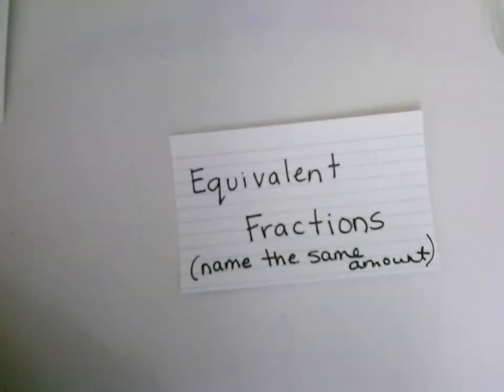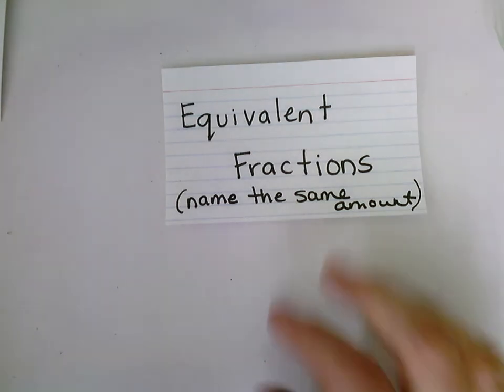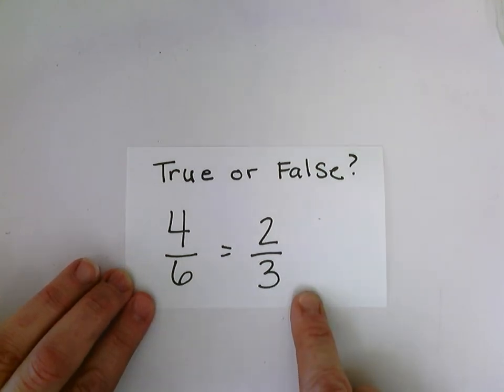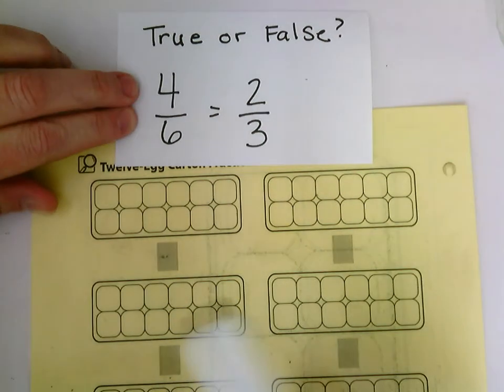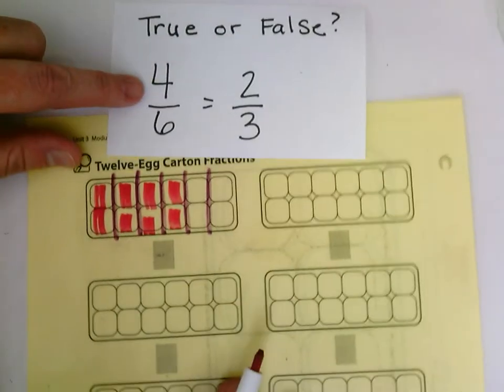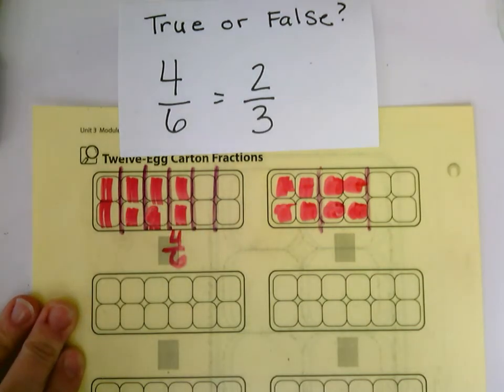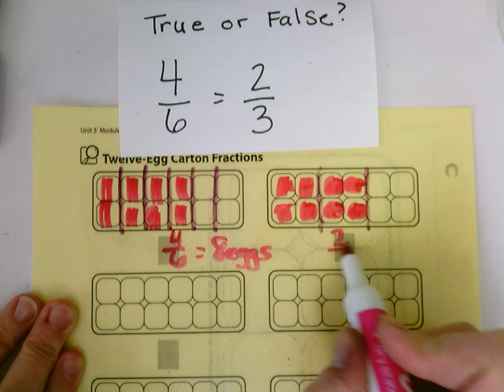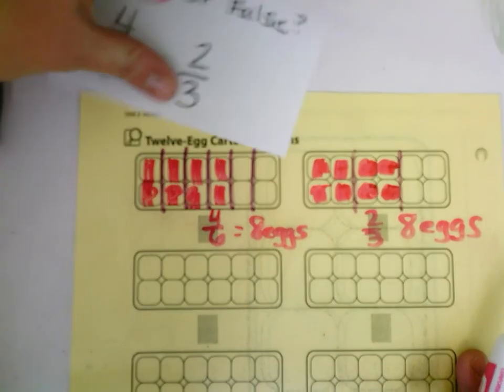Name That Fraction